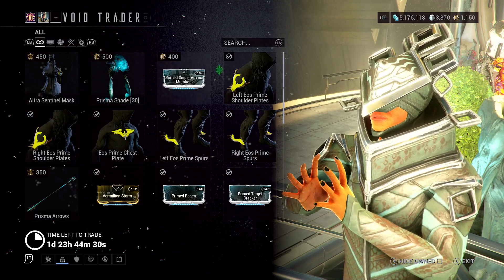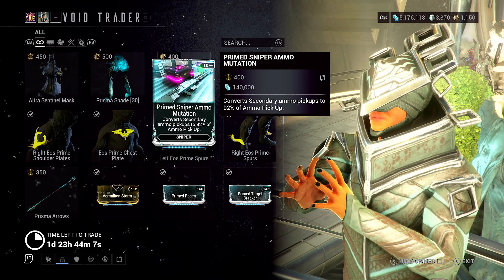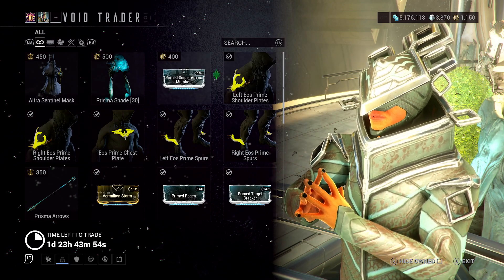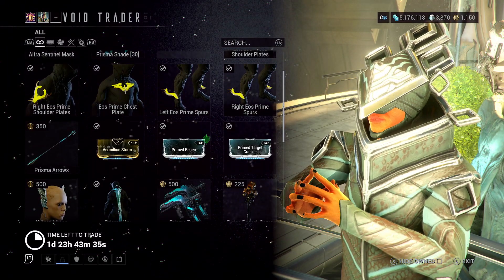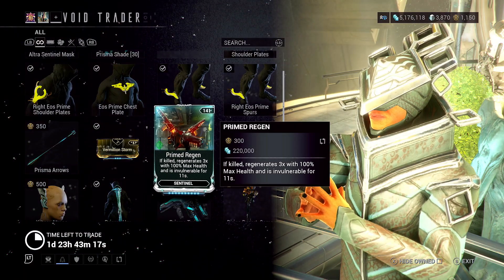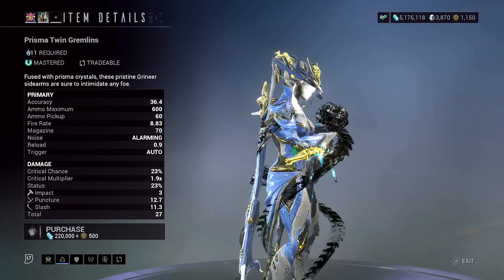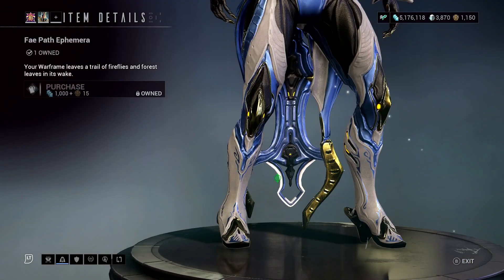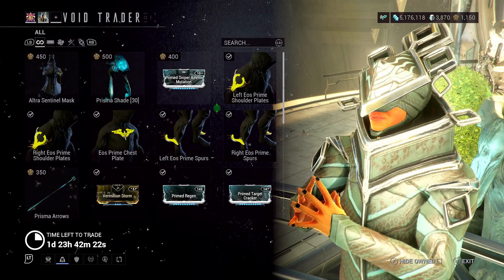Baro Ki'Teer Recommendations Guide - Void Trader Inventory 09/29/2023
Hey everyone! Welcome to Totally Immersed :) We are a small new channel run by 2 brothers that have a passion for beautiful and immersive games, and we love to make short bits of content about them. We hope that you enjoy the videos, and if you have any recommendations for any games we should try please leave them in a comment! Also, if you like the content please leave a like and subscribe as it really helps the videos reach more people that also share in our passion for immersion and beauty.